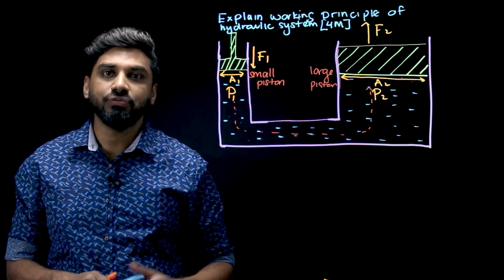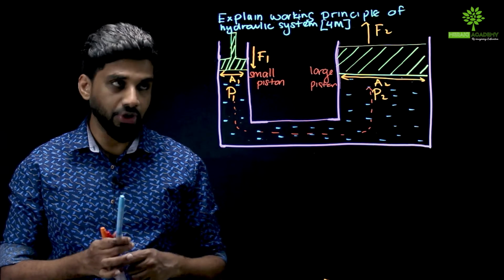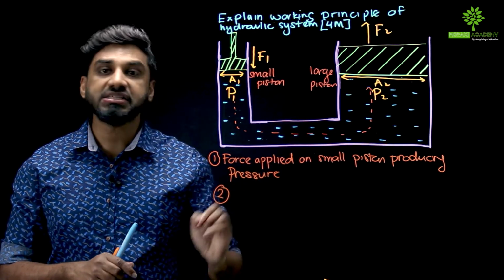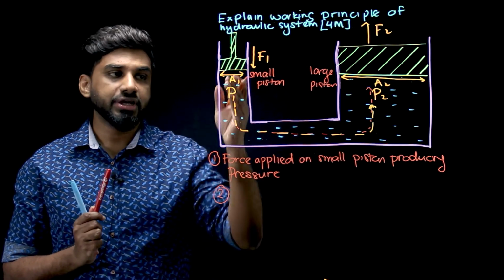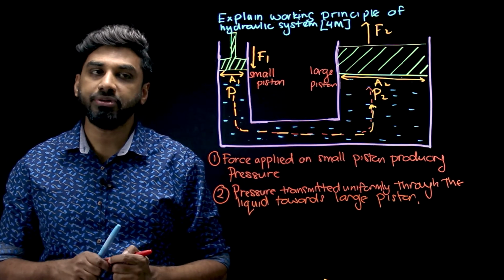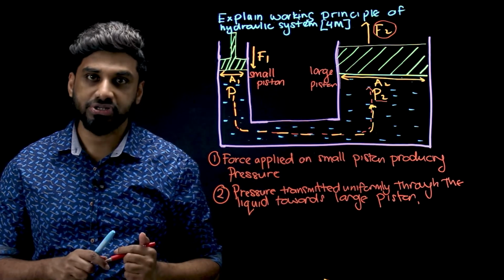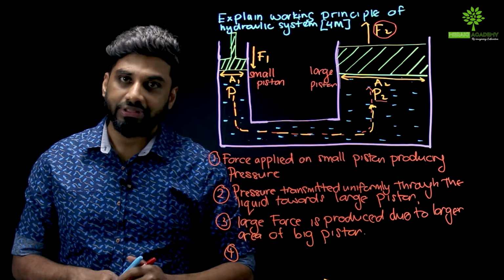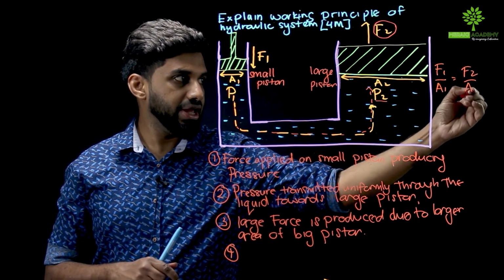3.4.4 Pascal Principle - Hydraulic System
Difficulties in coping with physics subject?
Feeling anxious and pressured for the upcoming exam?
Confused about where to start?
WE HAVE SOLUTION FOR YOU!
Spend 20 minutes each day, to score an A in your upcoming SPM Physics paper! Watch this video on how we do it.